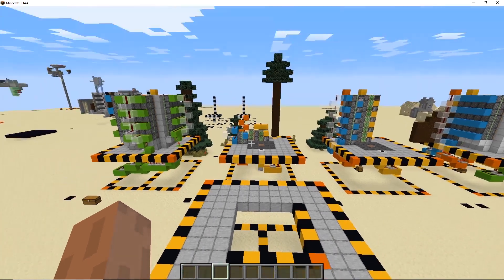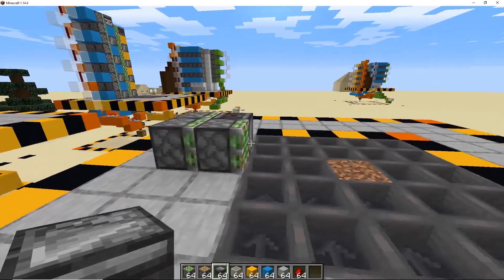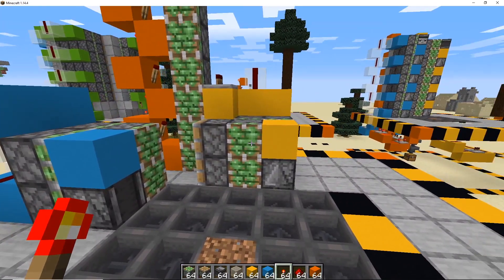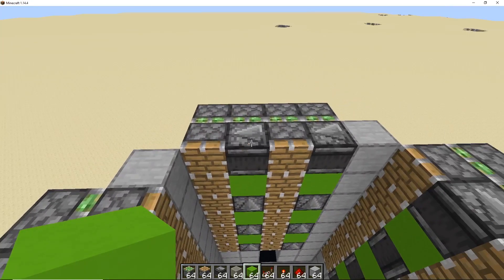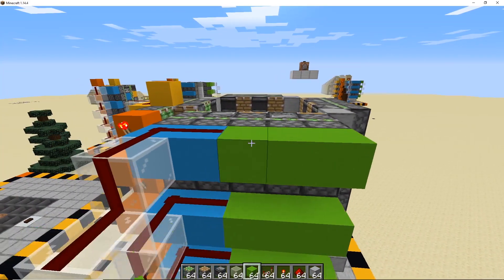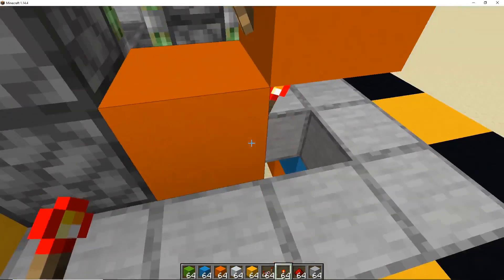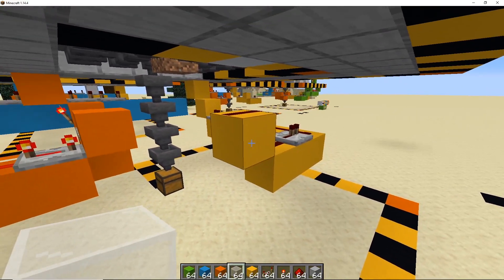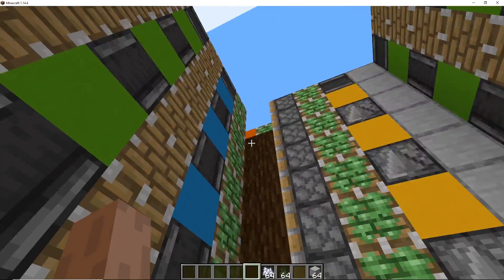Spruce Tree Farm Tutorial | Minecraft Java Ed 1.14.4+ | Semi-Auto.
Hi all, well I finally got around to doing the block-by-block tutorial for this Spruce Tree farm.  It's a long video because there are just a "few" elements to it and I wanted to explain as much as could along the way.  I've revised some redstone and colour coded the circuits since my original showcase video but it works the same way and will continue to do so with the upcoming 1.15 release.  Please note this is a Java Ed only farm.  Also this doesn't need to be chunk aligned so build it anywhere.

I will work on the external wood movement & collection system separately.

Again thanks to Frilioth for the concept and Xisumavoid for the VanillaTweaks resource packs.

Be well,  LowEndFreq.

Over Use of "In any case & Umm" : LowEndFreq

Vanilla Tweaks Links